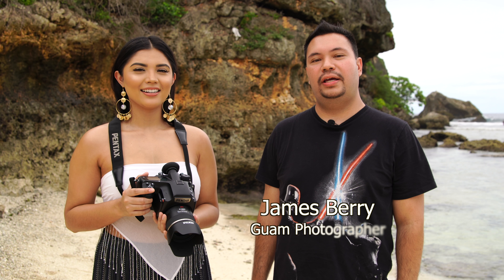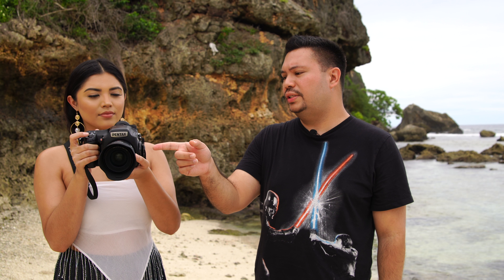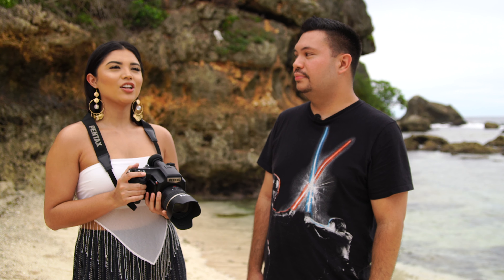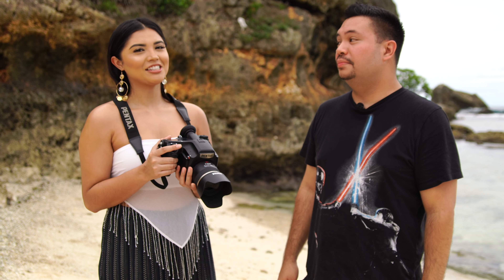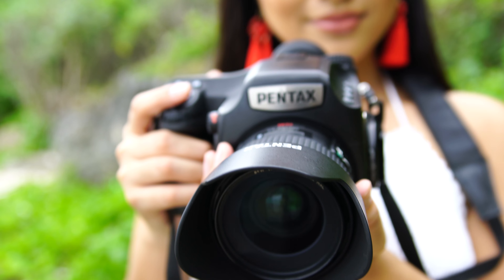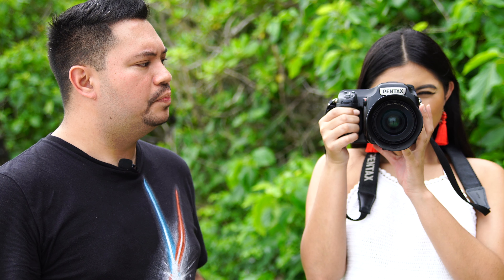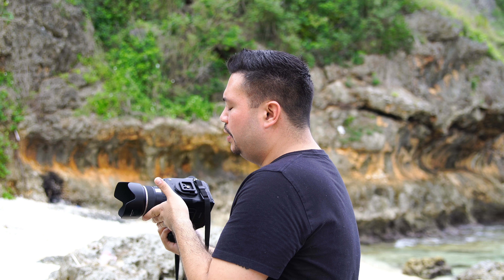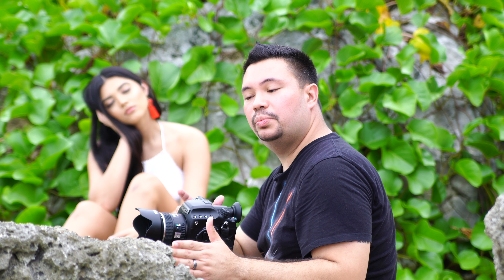Pentax-D FA 645 55mm f/2.8 for Portraits feat. Guam Model Skye Baker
I review thePentax-D FA 645 55mm f/2.8 lens on the Pentax 645Z for Portraits. This is considered Pentax's Digital Medium Format kit lens. I am curious how it performs outdoors shot wide open for Portraits. Special Thanks! to Skye Baker for being the model on this episode of Guam Photography.

Filmed on location: Mangilao, Guam, USA

Camera used to take pics: Pentax 645Z with the Pentax-D FA 645 55mm f/2.8 lens.

Camera used to Film: SONY a99 II and Tamron 28-75mm f/2.8 lens.

Photographer: James Berry (IG: @z.1)